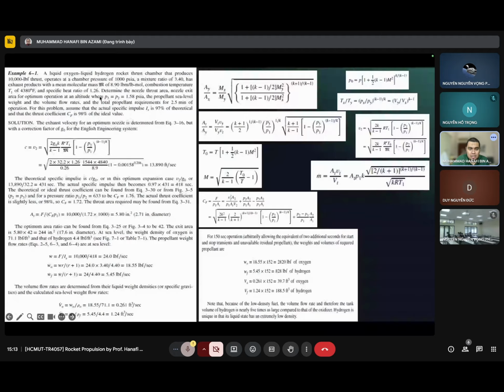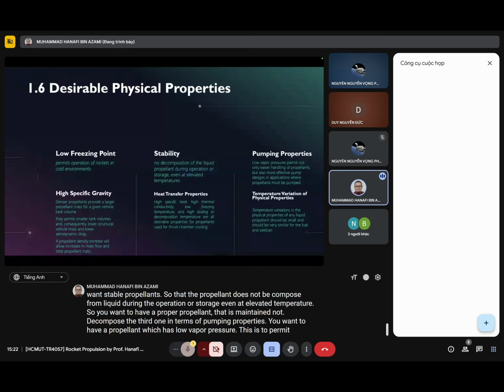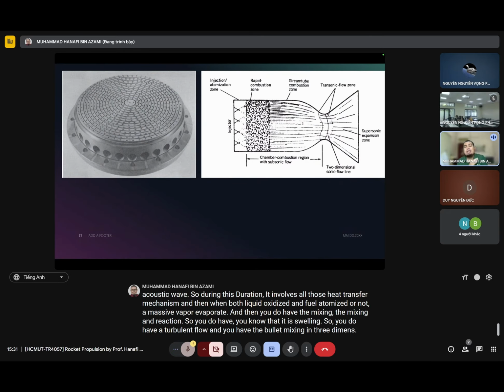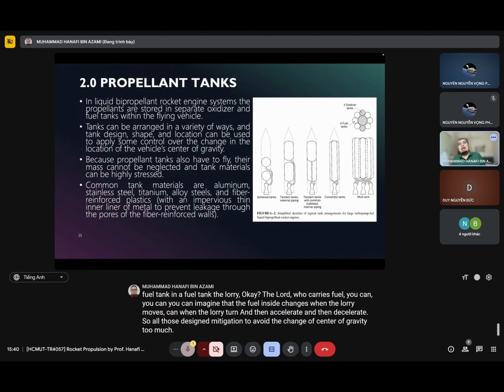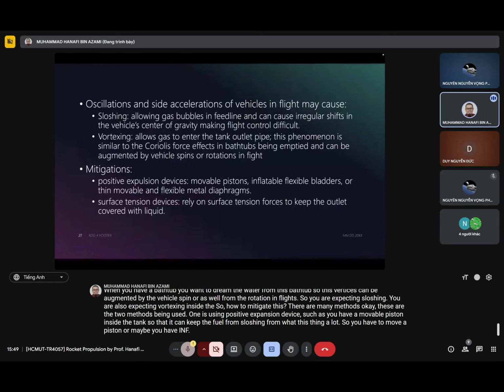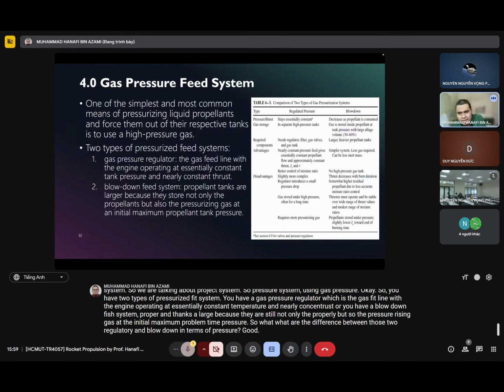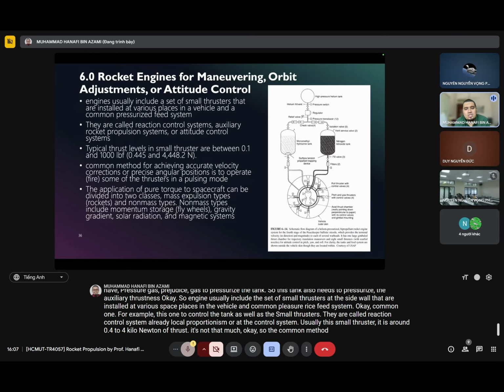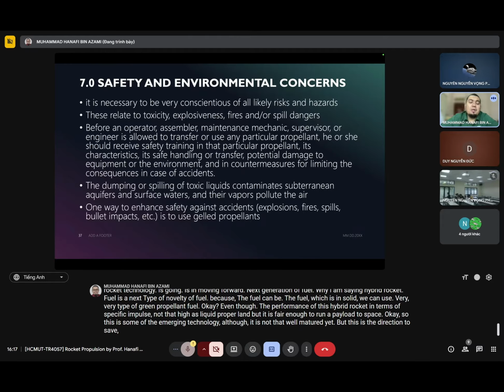TR4057_Rocket Propulsion Elements - Chapter 4: Liquid Rocket Propellant - Part 2 (16/10/2025)